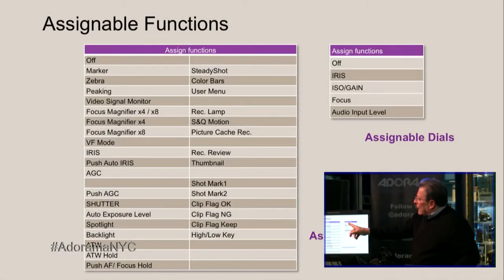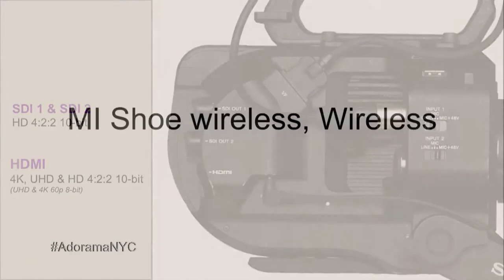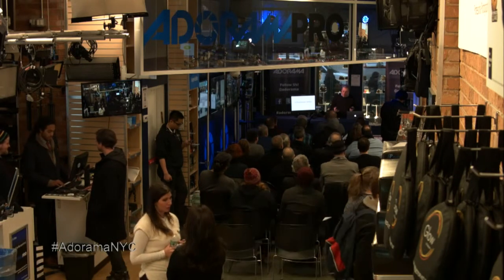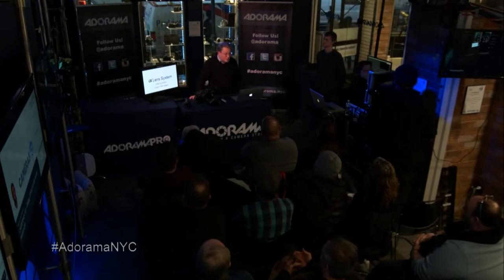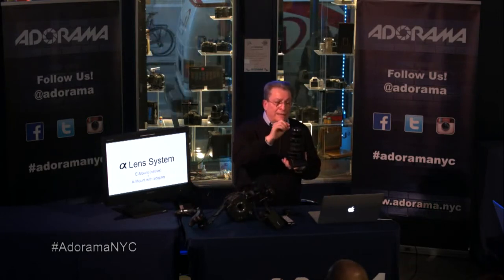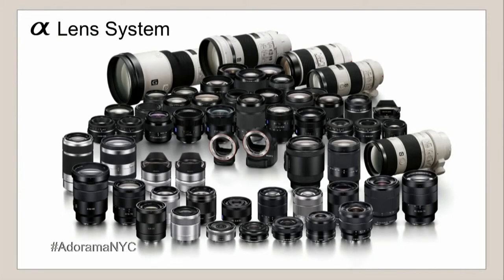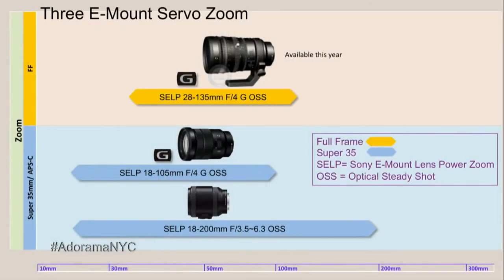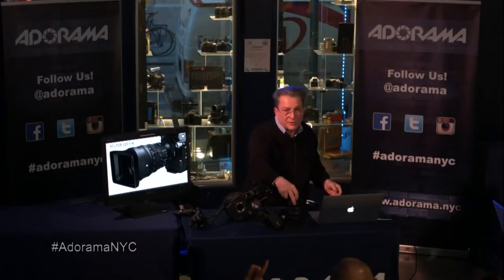The New PXW-FS7